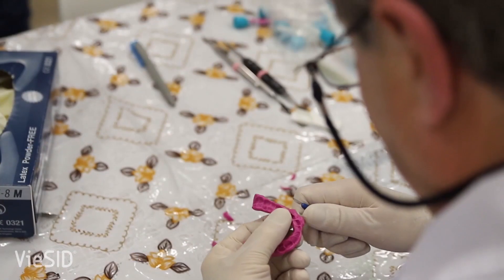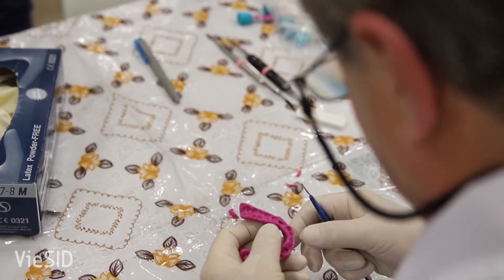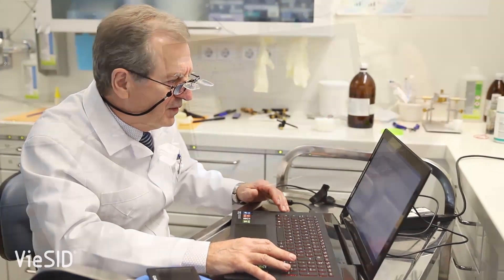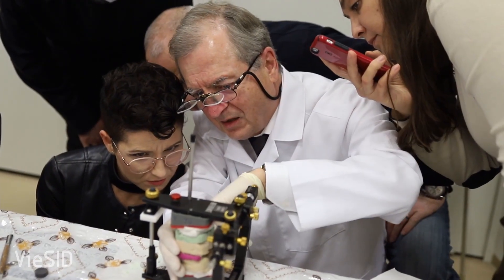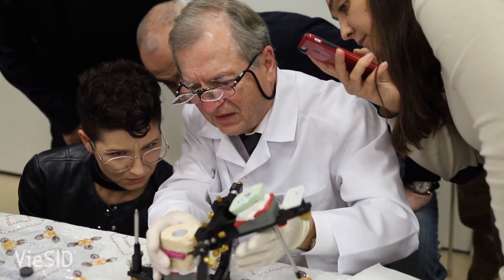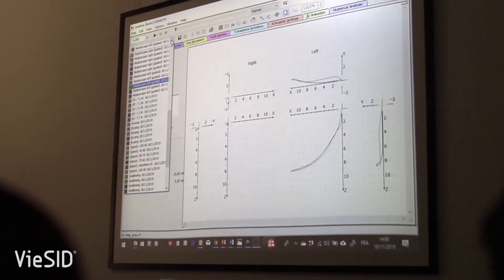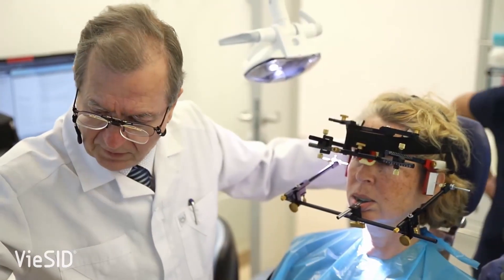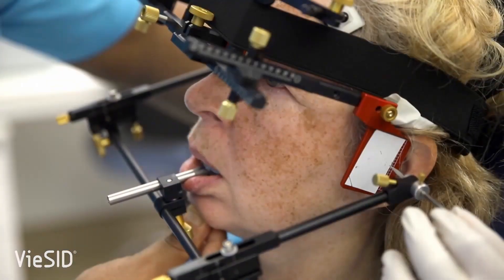Controlled Mandibular Repositioning, Dr. Alain Landry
This VieSID-Continuum is for Dentists who want to treat more complex cases of Cranio-Mandibular Disorders (C.M.D.). Teaching includes the essential concepts of Professor Slavicek, electronic condylography, computerized cephalometry with an emphasis on Controlled Mandibular Repositioning (C.M.R.) a method developed by Dr. Alain Landry in 1994 and subject of his Master’s thesis in 2005.